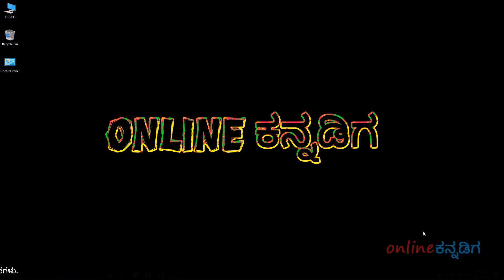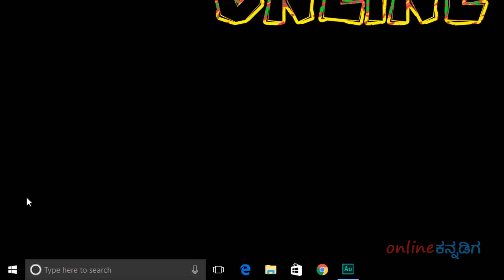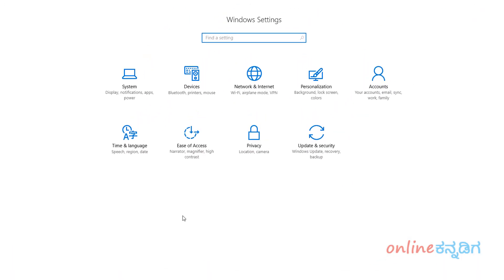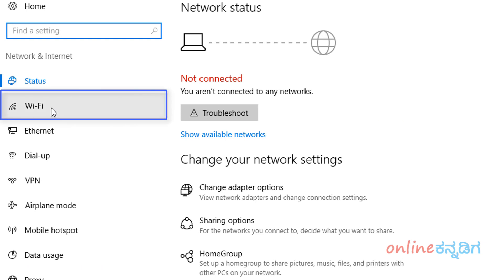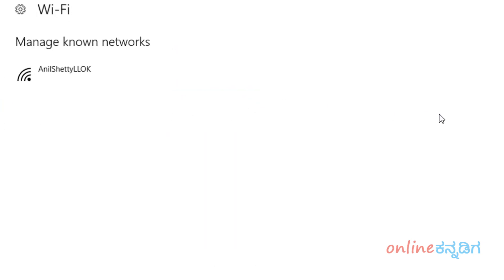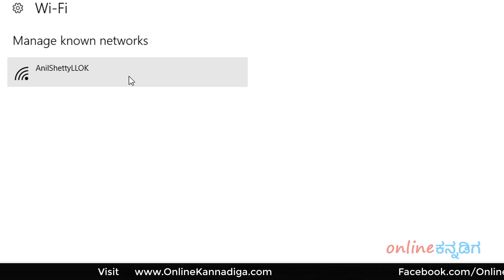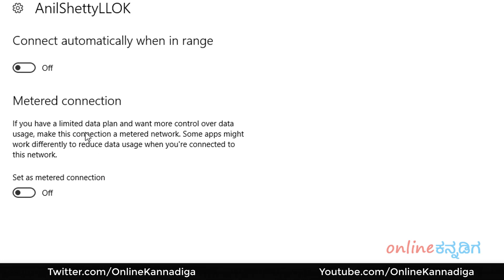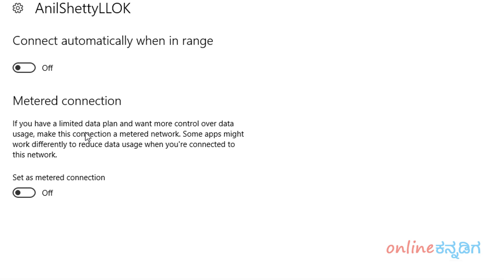Speed up Internet with Metered Connection in Windows 10 Laptop Computer / Pc ( Kannada )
In this Speed up Internet with Metered Connection in Windows 10 Laptop Computer / Pc kannada video you will learn how to use metered connection setting to get better / faster net speed.

for more tech video's and tips tricks on computers and mobile phones, search on our channel.